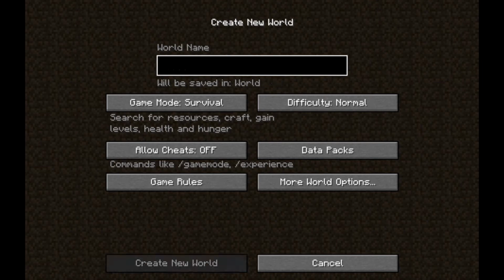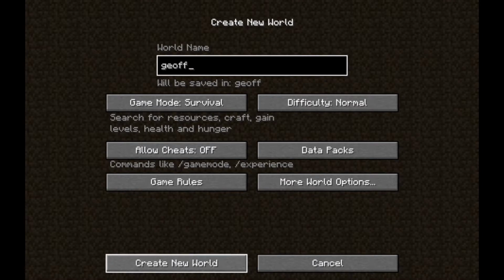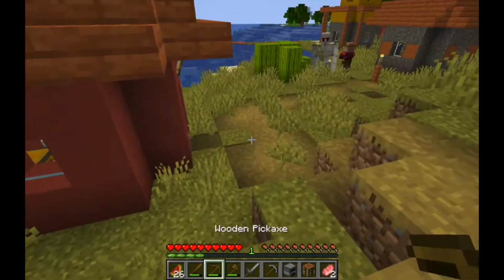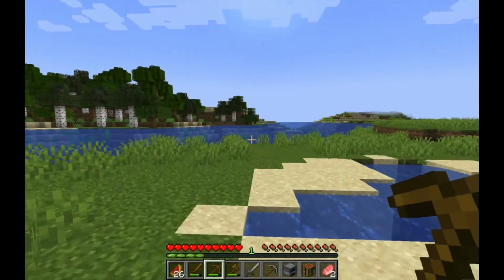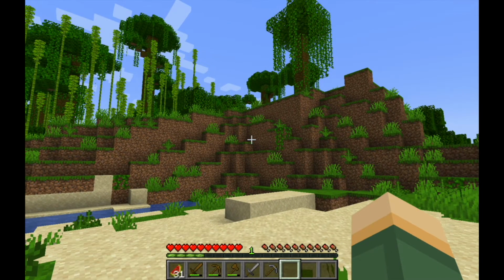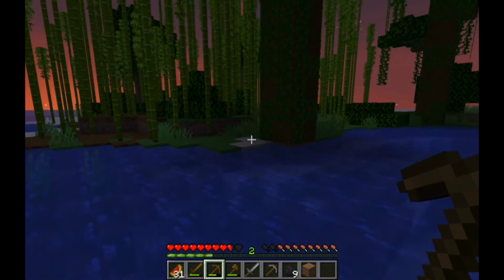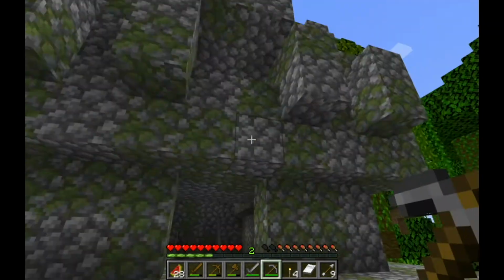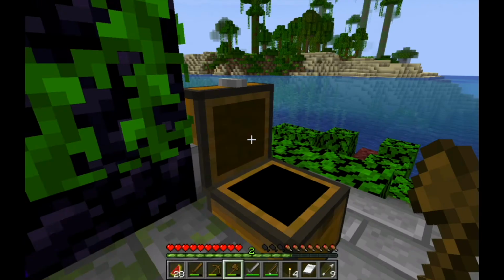Hay Plays - Minecraft Pt. 2 "Temple Run"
*Background ukulele music intensifies.*

Do you have a birthday coming up?! Let me know so I can send you some well wishes!